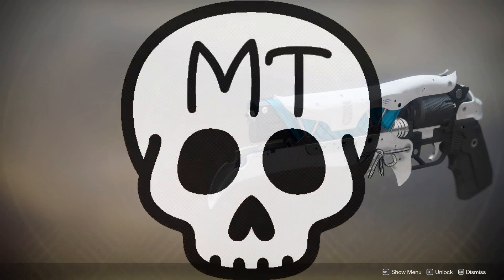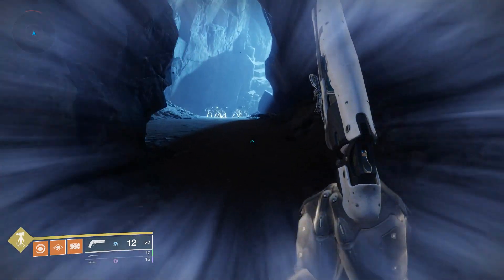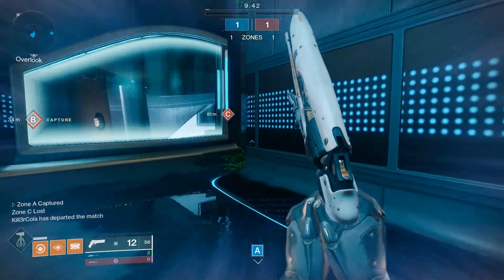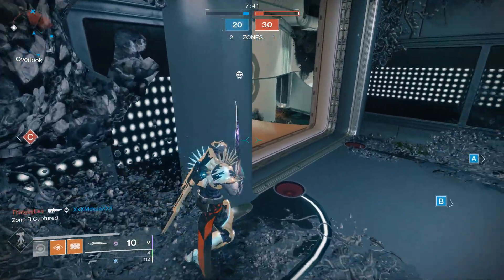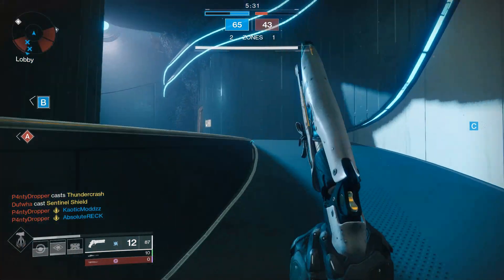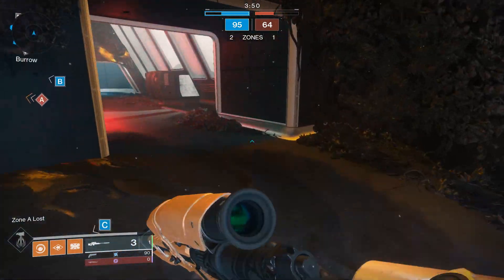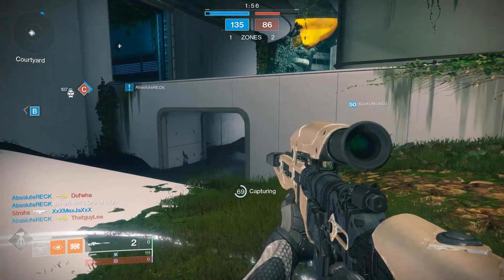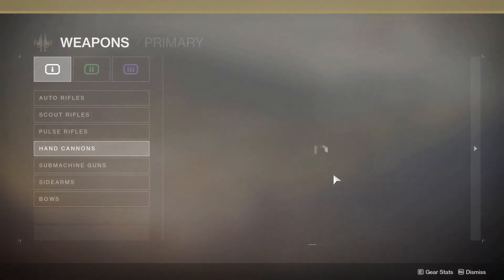Average Guardian Reviews: Waking Vigil - Hand Cannon / Destiny 2 Forsaken